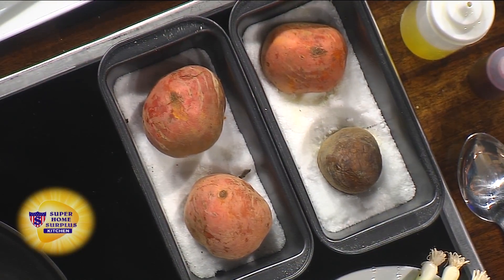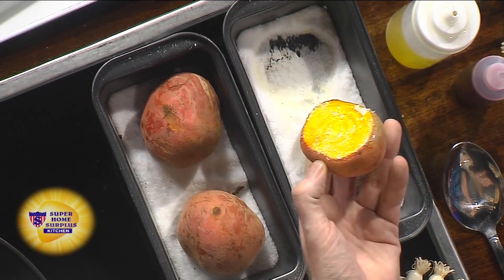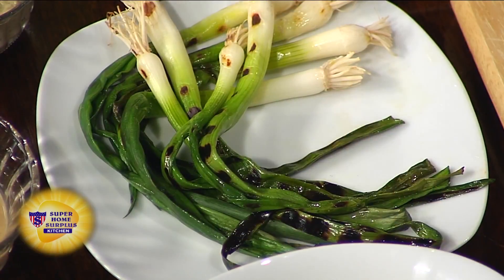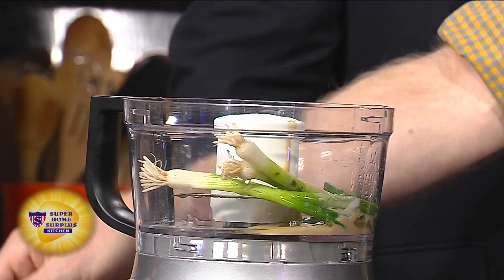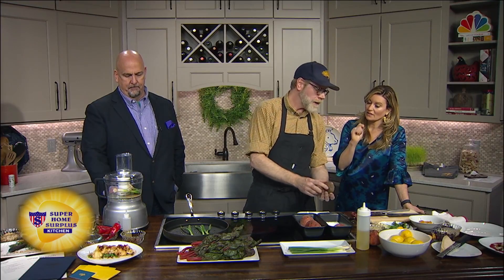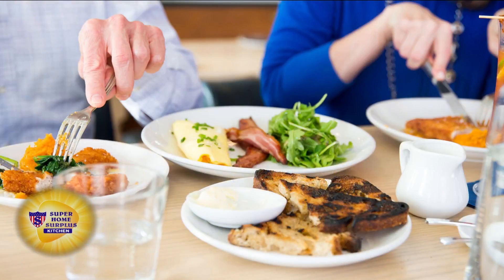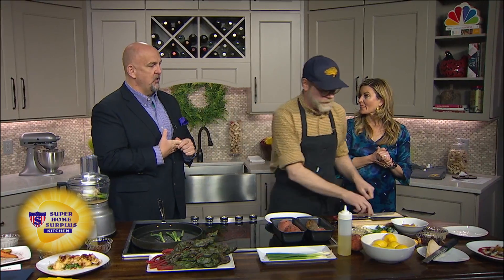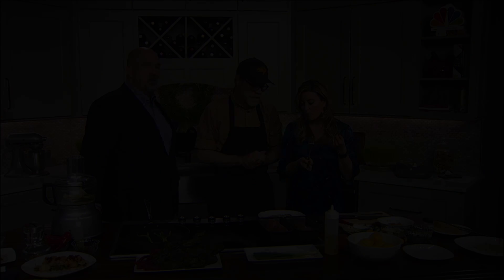Roasted Golden Beets from Hathorne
Chef John Stephenson from Hathorne makes roasted golden beets during Today in Nashville airing weekdays at 11am on WSMV-TV